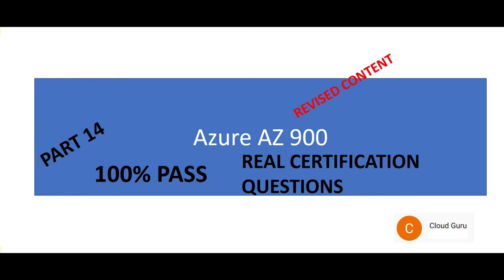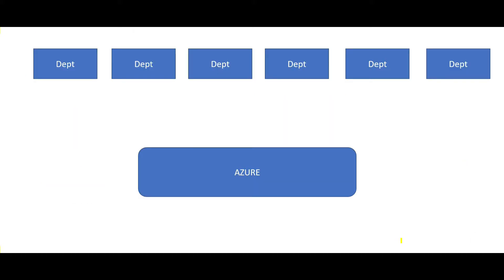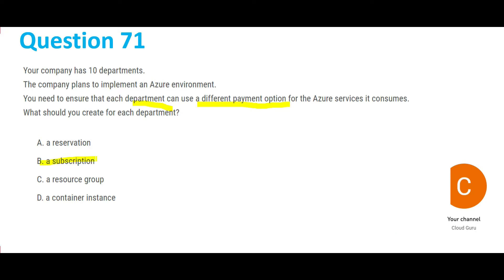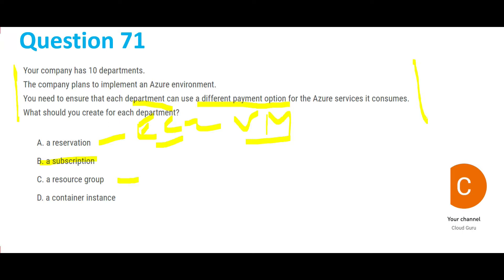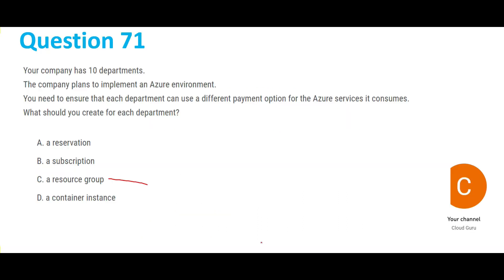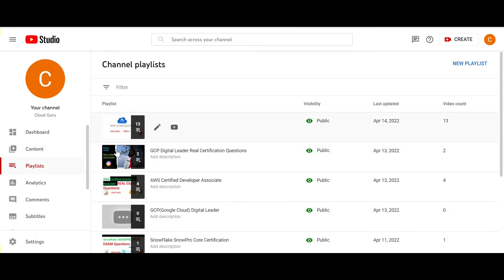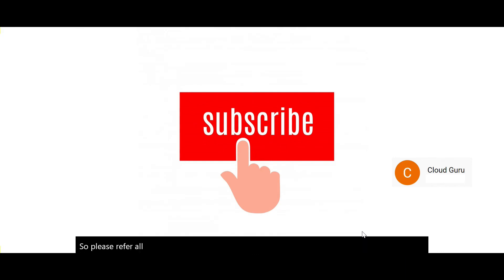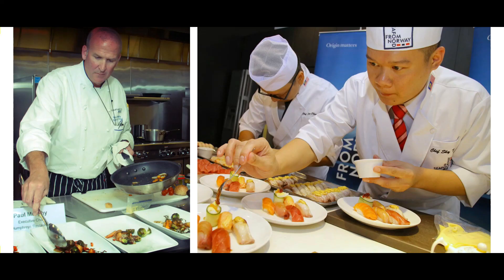PART 14 - Azure AZ 900 real certification questions